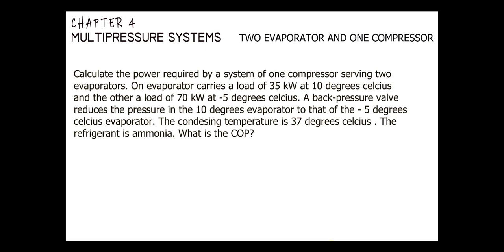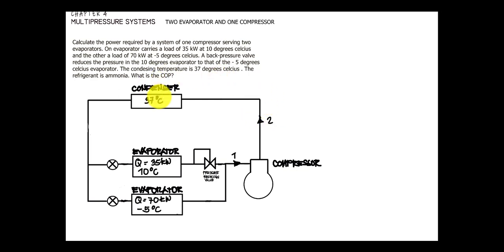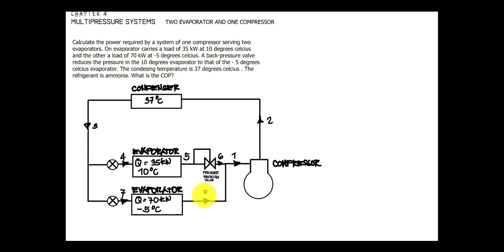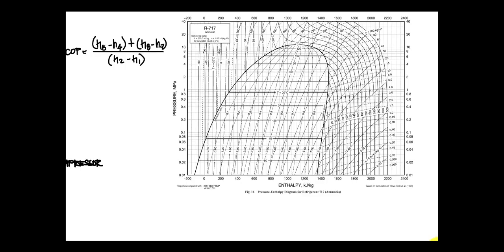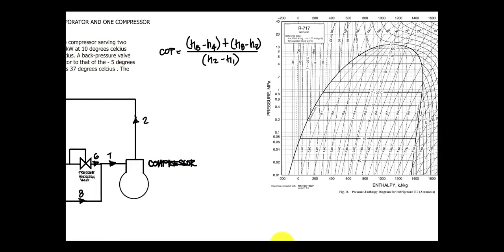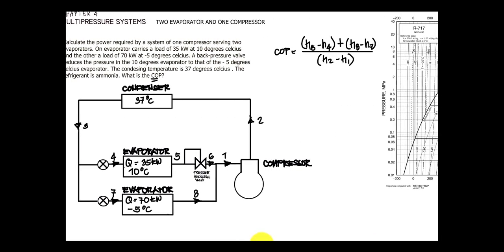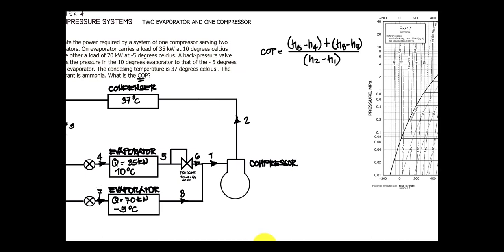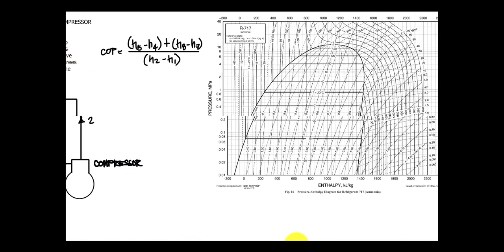REFRIGERATION SYSTEM - CHAPTER - 4 - MULTIPRESSURE SYSTEM - PART - I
TWO EVAPORATORS AND ONE COMPRESSOR- PART - I